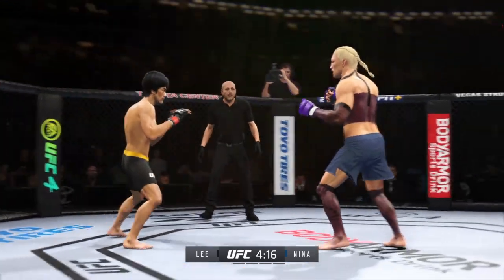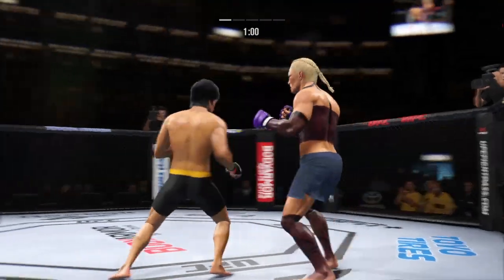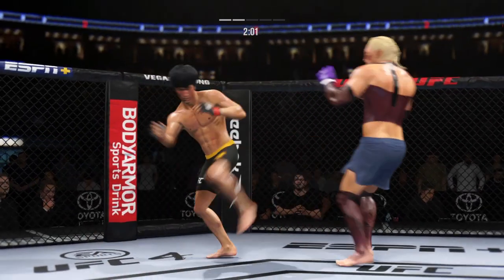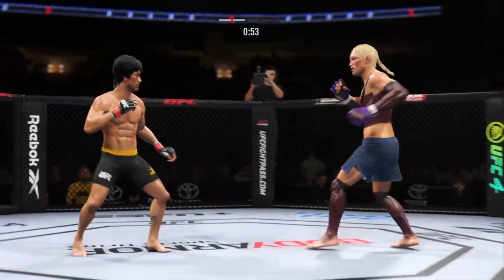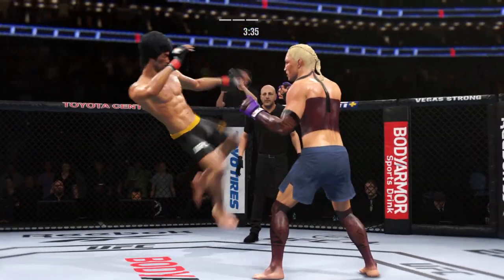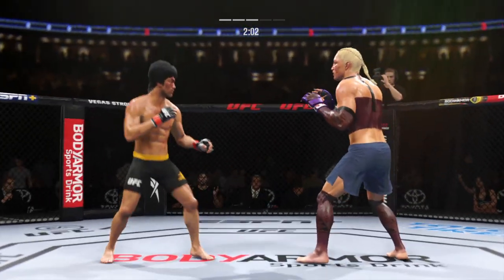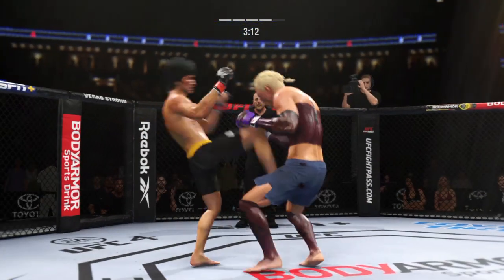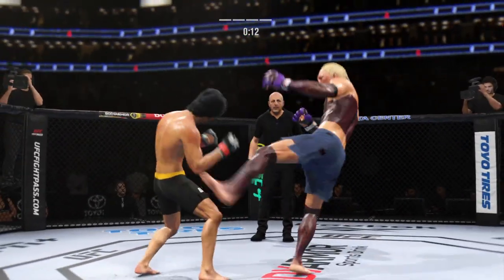UFC 4 | Bruce Lee vs. Big Man | EA Sports | Lee Fight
Dear subscribers and guests of my channel, this video was made by me especially for you, enjoy watching) Please do not forget to subscribe to my channel, give a thumbs up, write comments and ring the bell, enjoy watching!!!)))

The fights take place in the UFC 4 video game EA Sports. I cosplay various video game characters, movie heroes or just famous personalities and release them to battle with UFC stars to make sure who is the strongest! Happy viewing and good time!